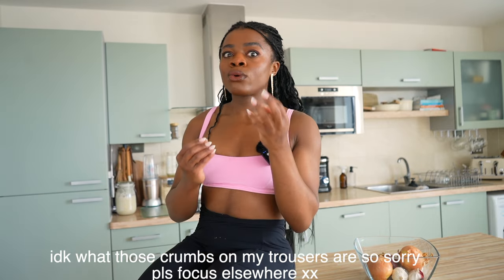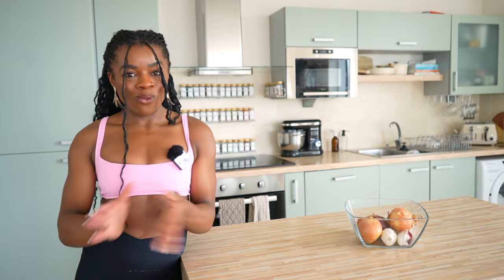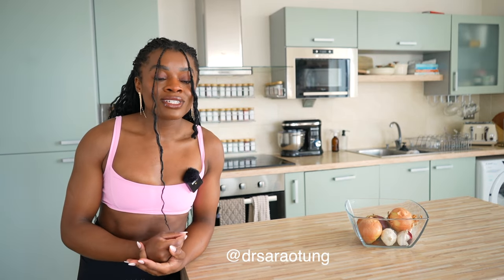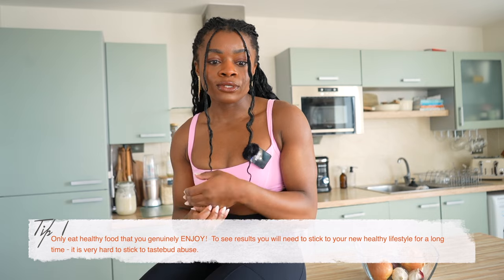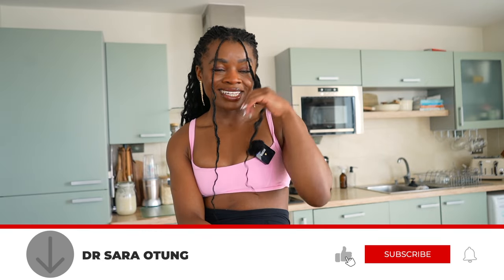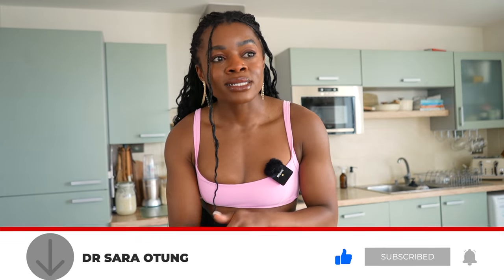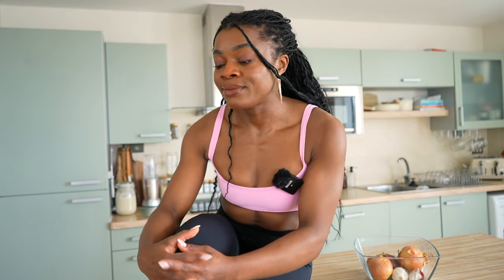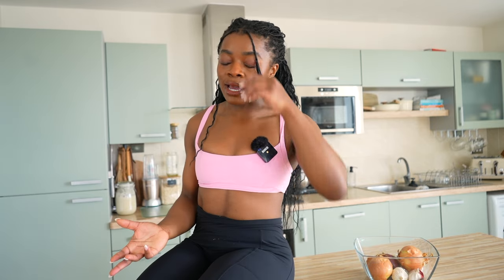Quick, Easy & Tasty 2 minute Healthy Smoothie Recipe ! 5 a day, Vegan & High Protein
Get my FULL 8 week home workout guide here! TONE UP, BURN FAT & GET FIT! Join my full workout plan now to see real results!

Hi Friends! Today I'm sharing with you my daily healthy smoothie routine.
I LOVE smoothies in the summer! They are super refreshing and make it so much easier to eat plenty of fruit and veg. I've tried many recipes n the past but this is my favourite by far! It's easy, delicious and convenient. The ingredients have so many wonderful health benefits too!
Eating healthily shouldn't consume (pun intended) your whole life. I hope that this recipe along with my tips will help you to create an enjoyable and sustainable healthy diet and lifestyle, so that you can look after your body no matter how busy things get!

Recipe
Half a carrot (Washed, not peeled)
Quarter of a lemon (Peeled, seeds removed)
2 cm of ginger (peeled)
Quarter / 5cm of a cucumber (washed)
2 Scoops of My protein Clear Vegan powder

Nutri Bullet Blender
Clear Vegan Protein Powder https
Reusable straws